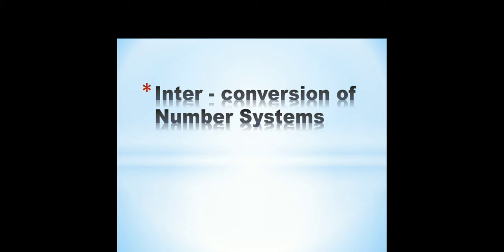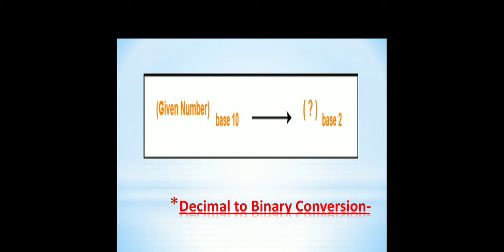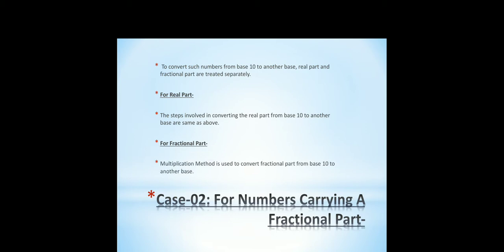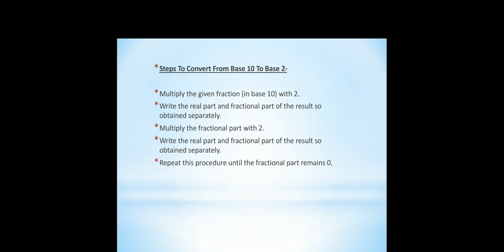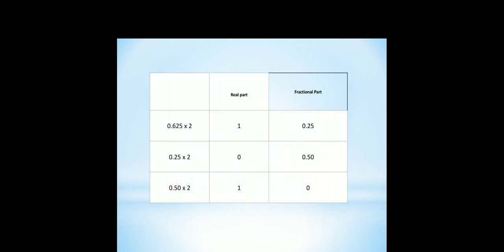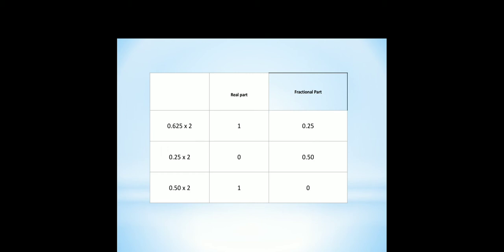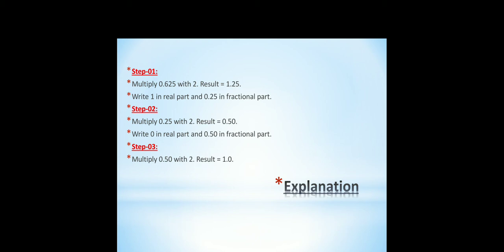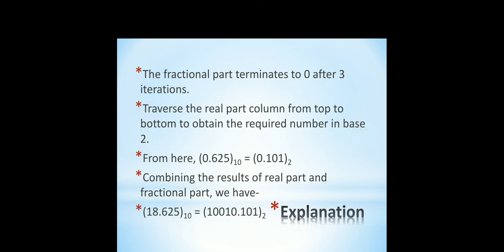Decimal to binary conversion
Real and fractional decimal numbers are converted into binary numbers.